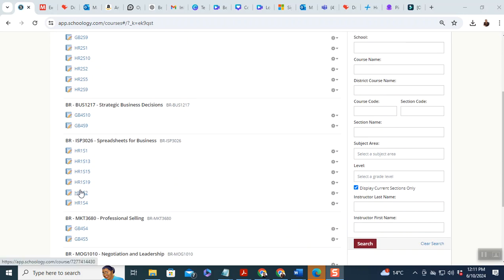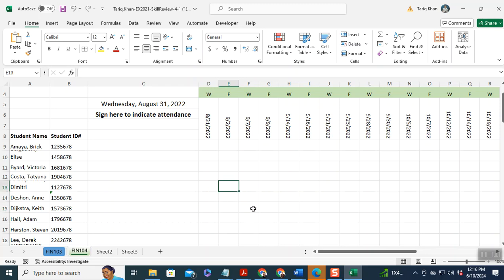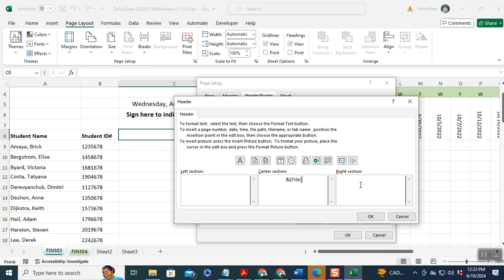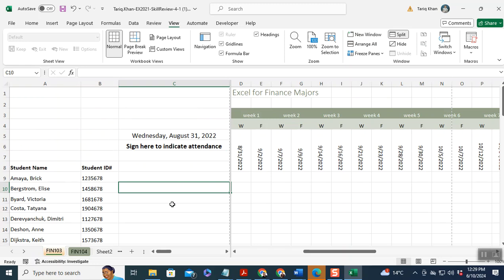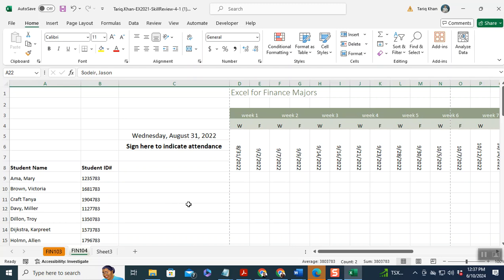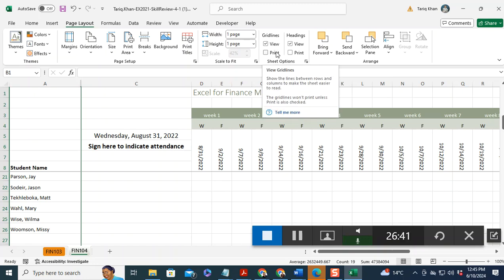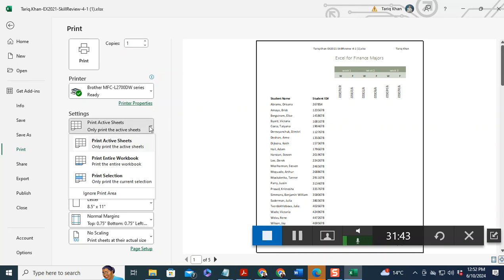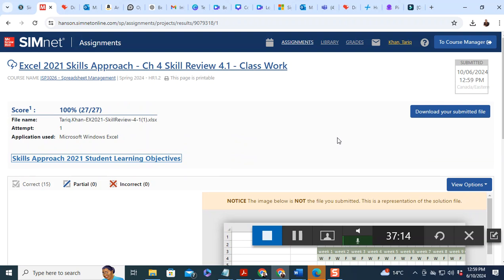Formatting Worksheets and Managing the Workbook - Chapter # 4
Insert, delete, and format worksheets
Apply themes
Insert, delete, and modify rows and columns
Modify the worksheet view
Manage how the worksheet prints